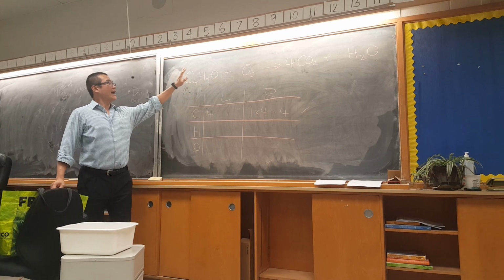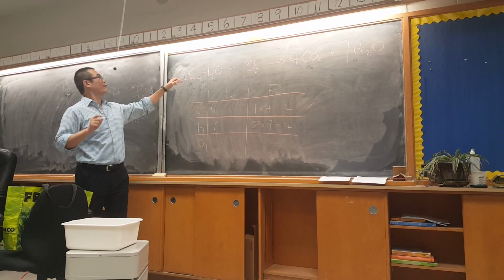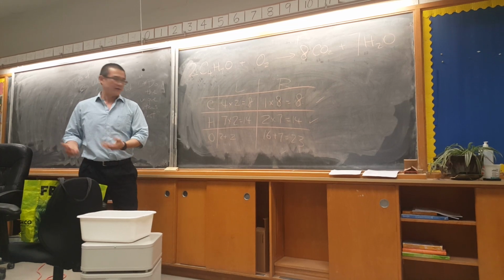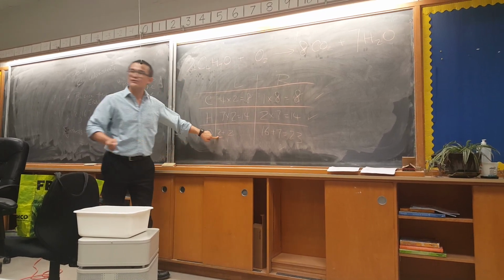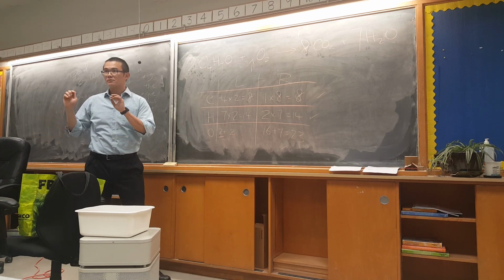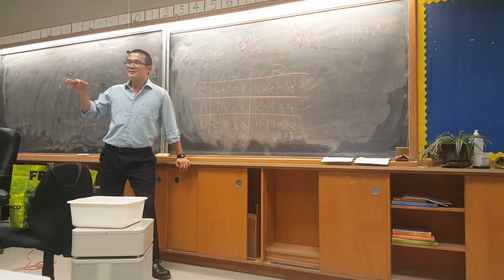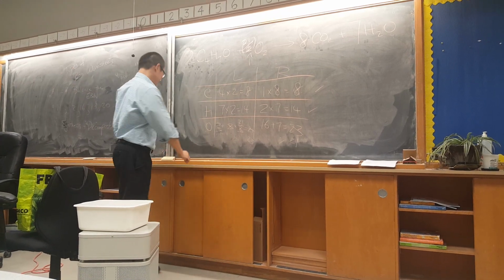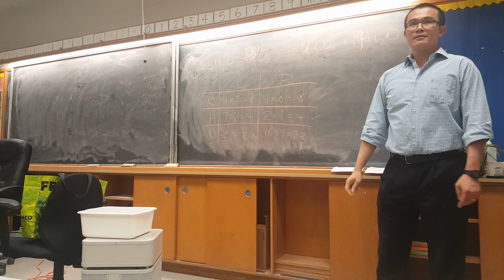balance chem equation